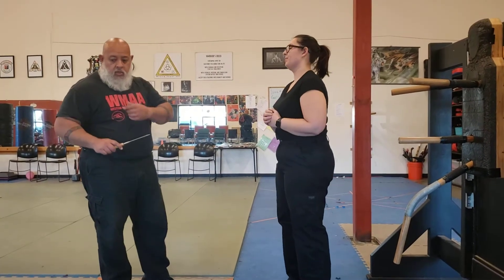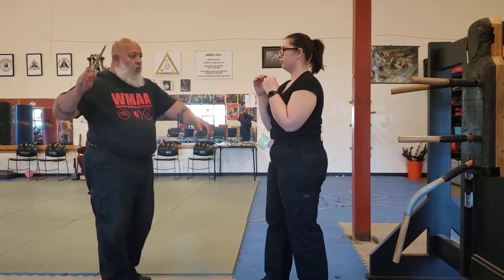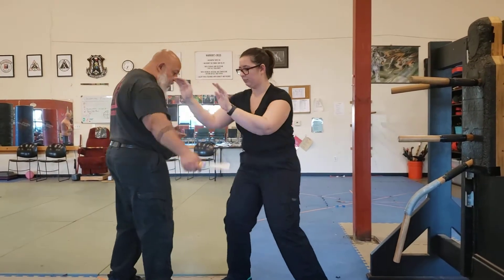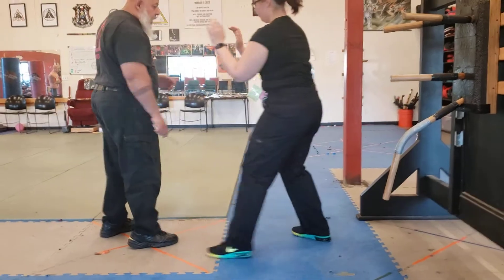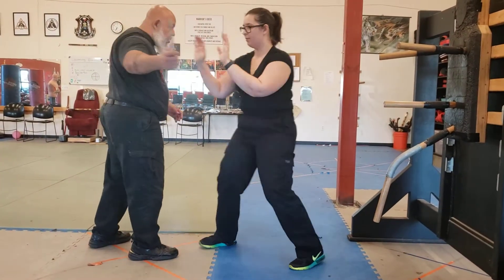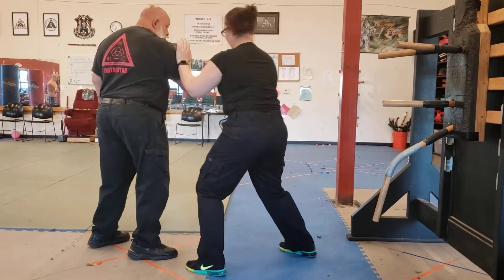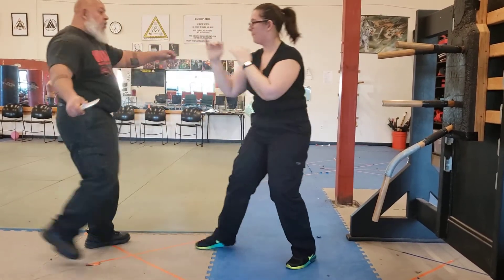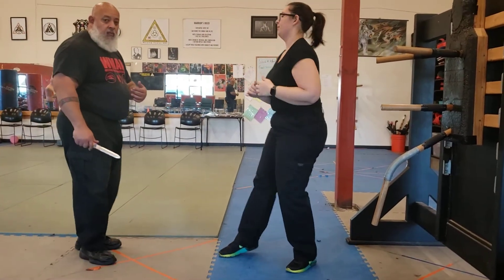WMAA Kali/Escrima- Shoulder Stops Knife Defense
Knife Defense-  Shoulder Stops  - #1 & #2 lines.